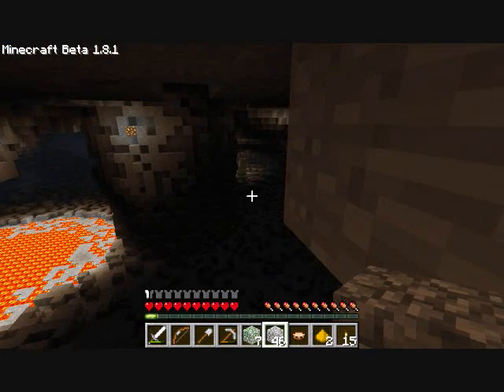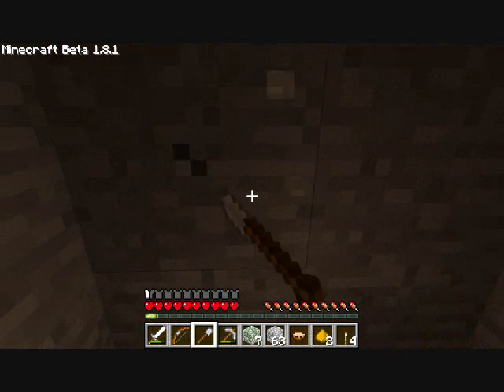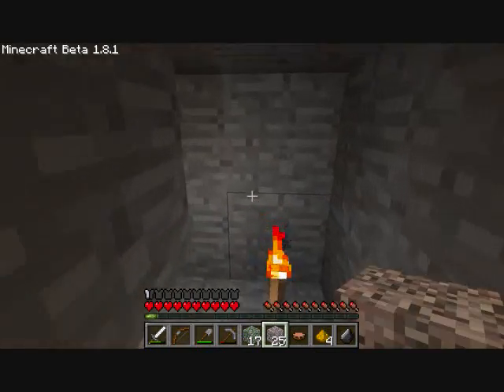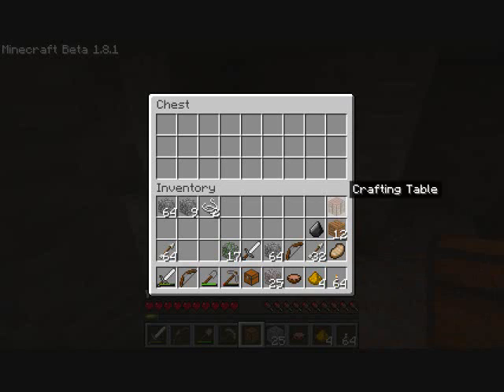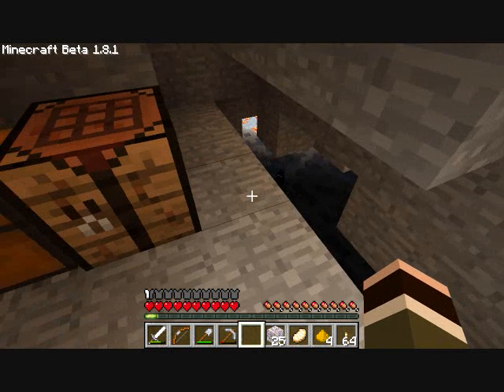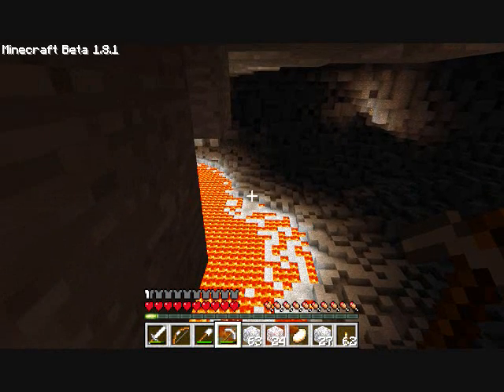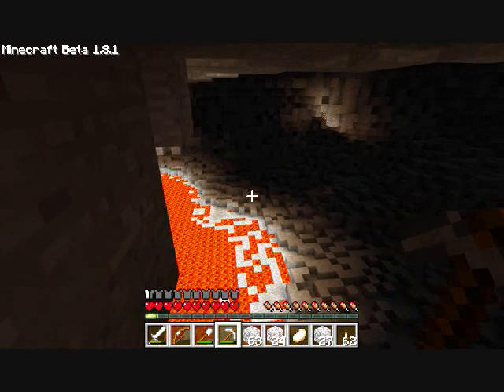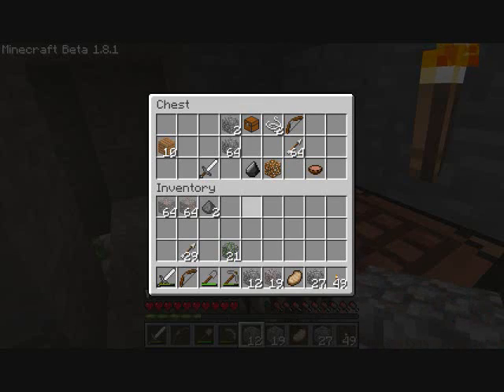Sea of Flames EP11 IRON!!!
Finally found the Iron.